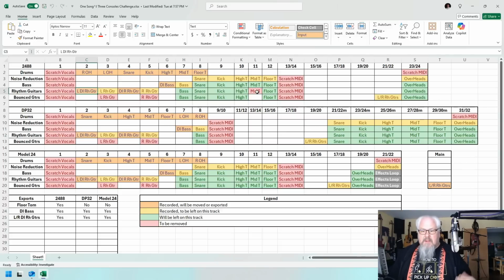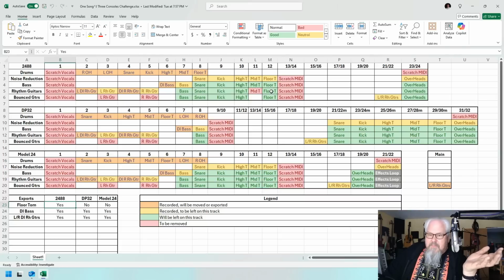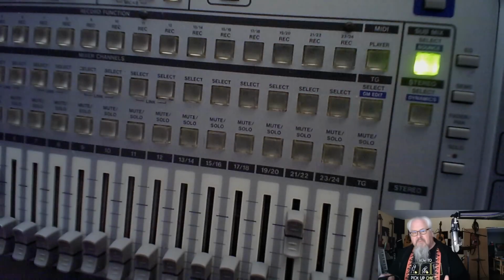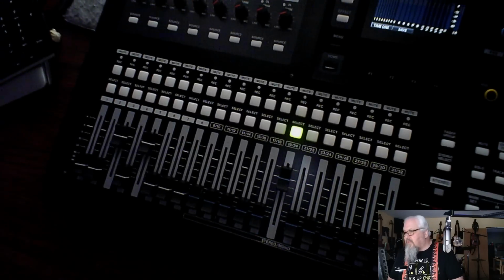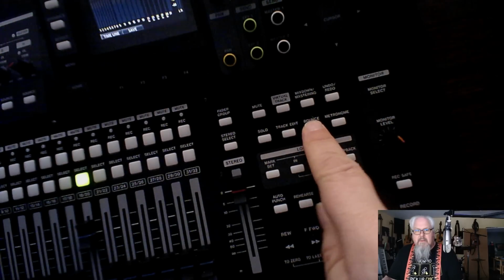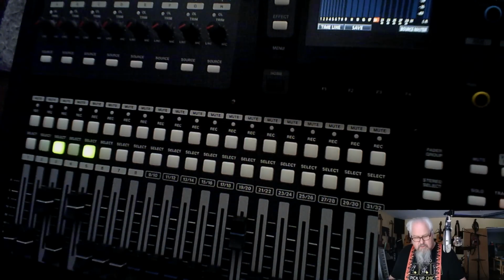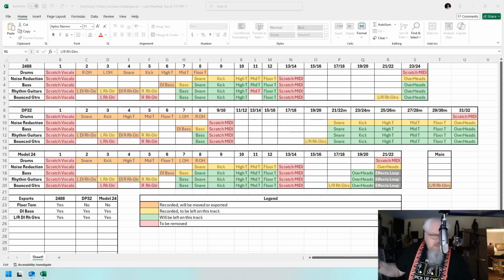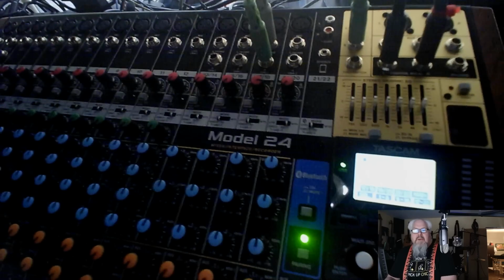One Song, Three Consoles Challenge: Bouncing Rhythm Guitars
Today we do bouncing on all three consoles.

If you want to follow me on other sites, please use my Linktree url

Most of the music can be found on all the popular streaming sites, and some of the not so popular sites.